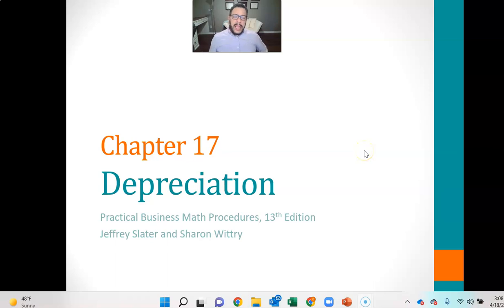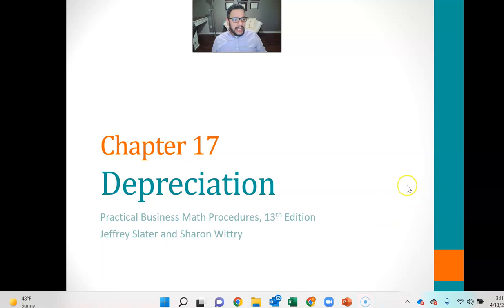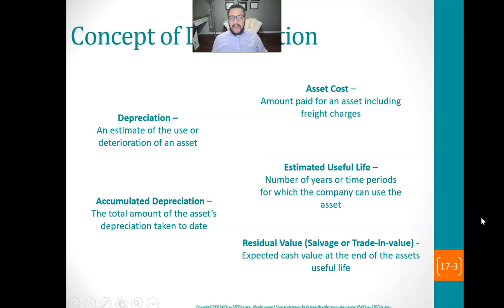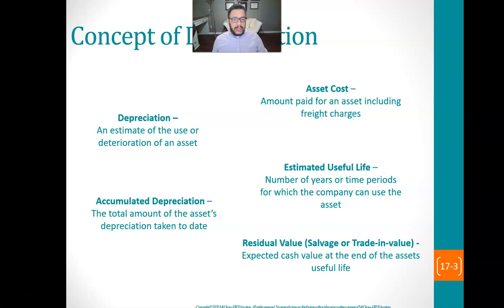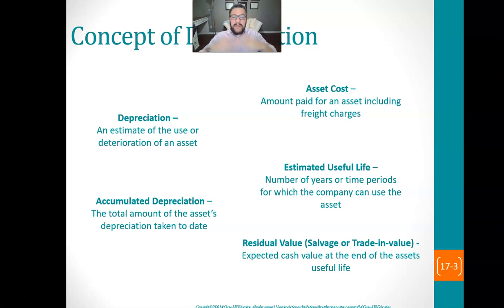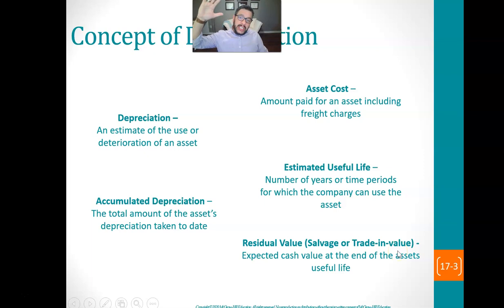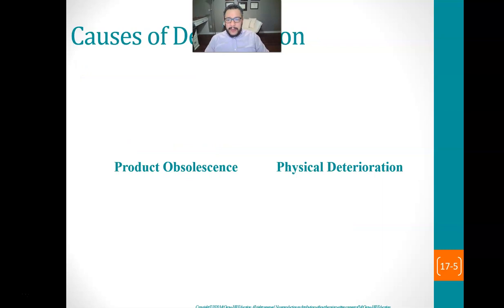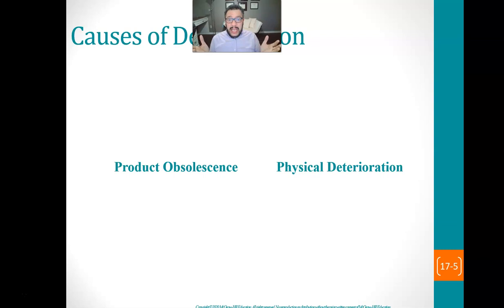Business 149 Chapter 17 Lecture